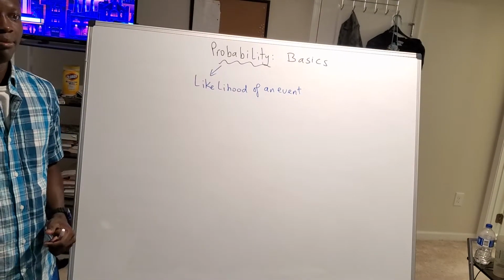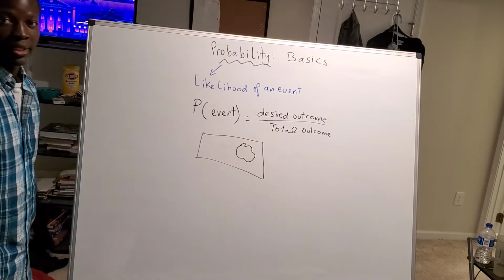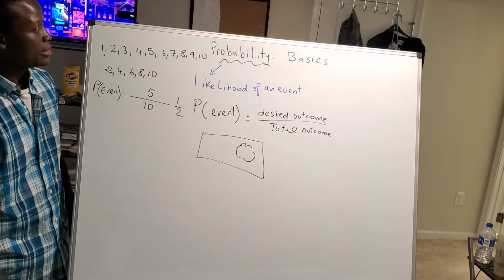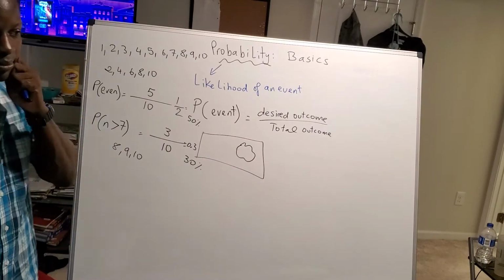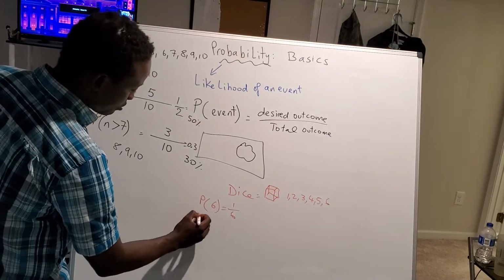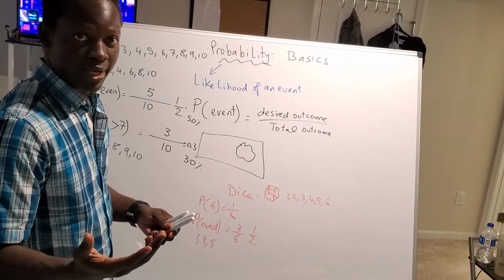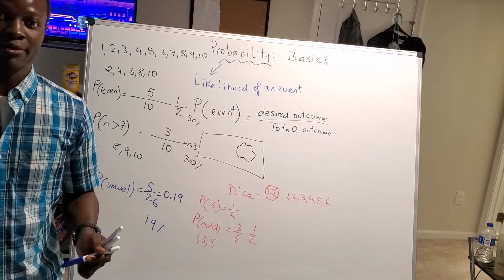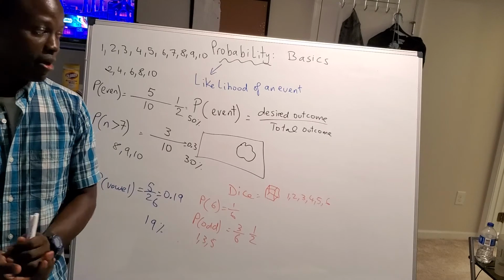Probability, the basics